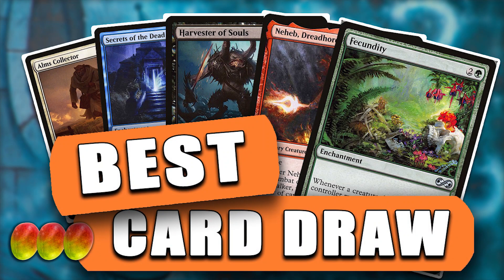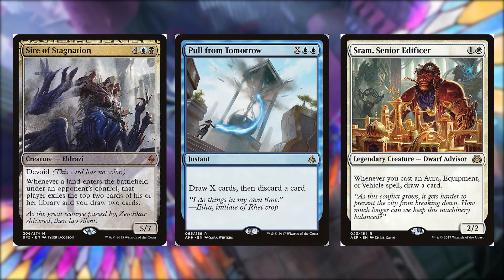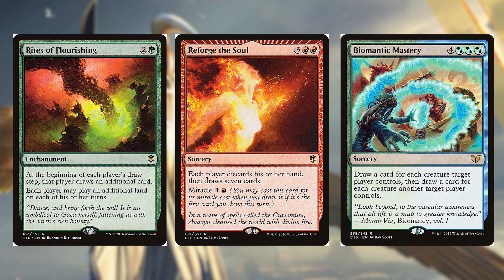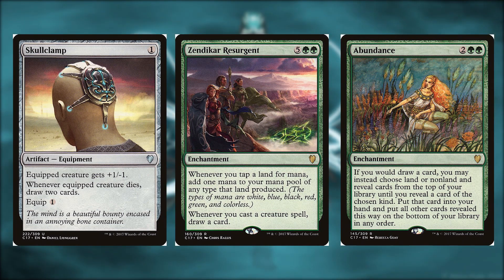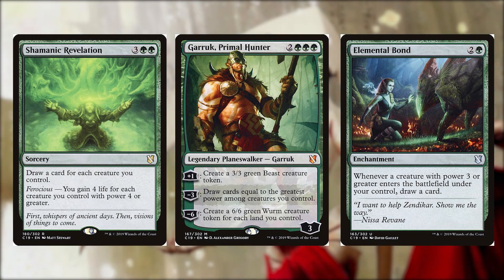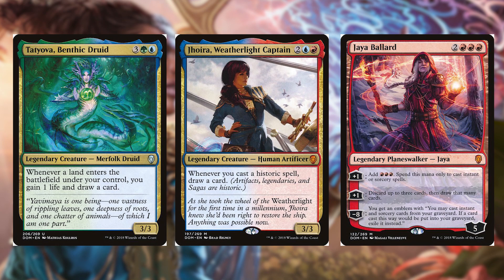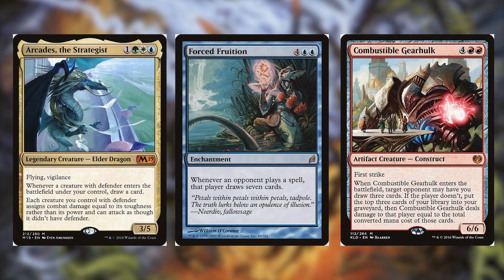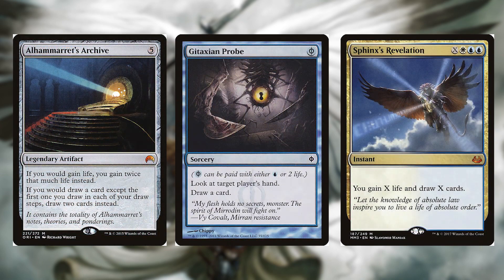The BEST Card Draw in Commander | EDH | triplemangothreat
Looking for some better card draw in Commander / EDH? Look no further!

👕 Looking to support me and have awesome merch? Click below!

This was a really cool video to make - being able to go through all the cards that said "Draw" is really nice. I used Scryfall.com for this in their advanced search - so if you need more specific ways to look up cards I really recommend them!

Uuuuuuuuuuuuuuuuuh peace!